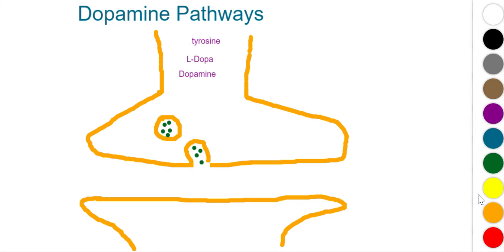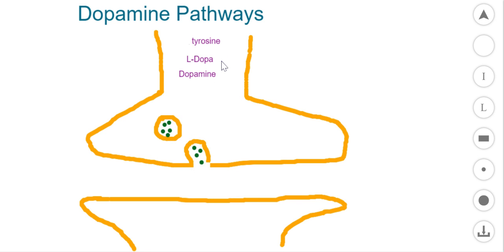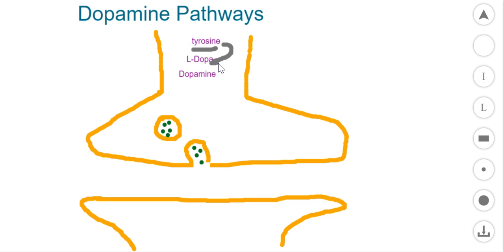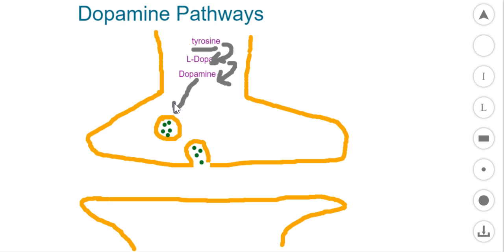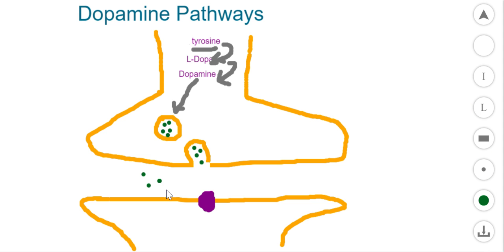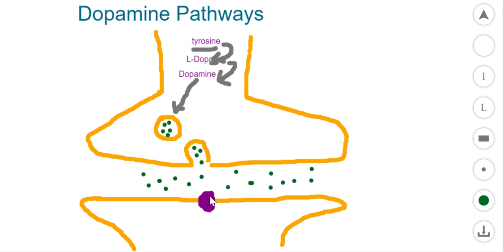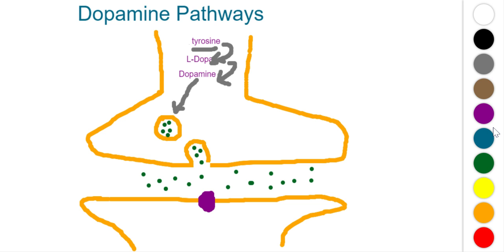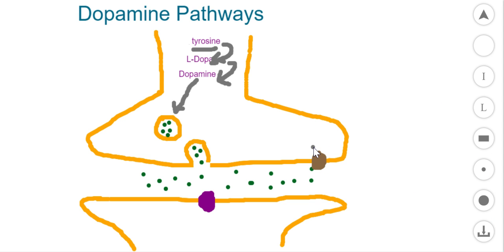Topics - Neuroscience: Dopamine's Behavior In The Neuron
How dopamine works in our neurons and its effects and interactions with drugs like cocaine.